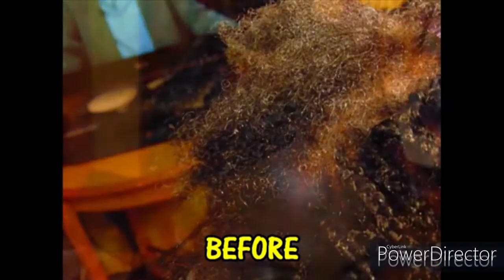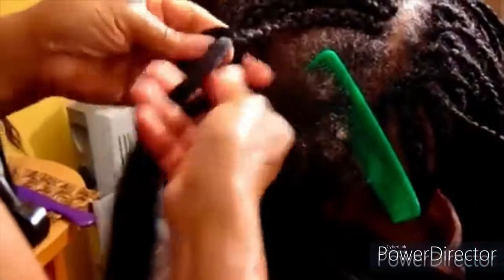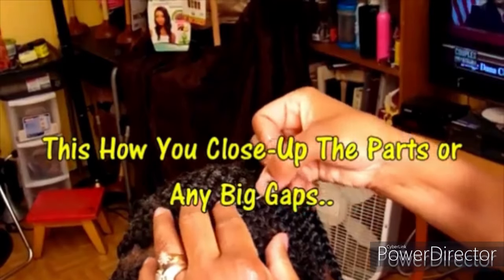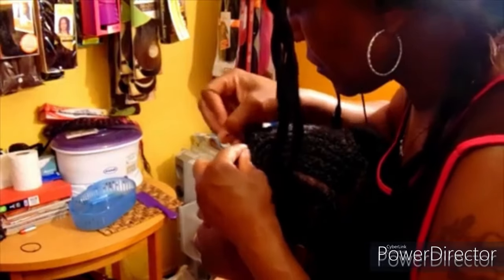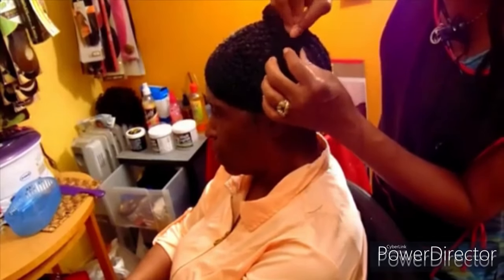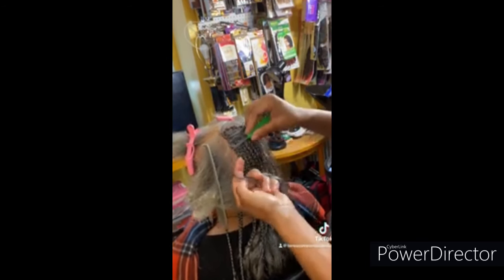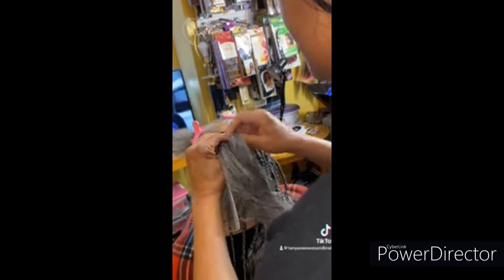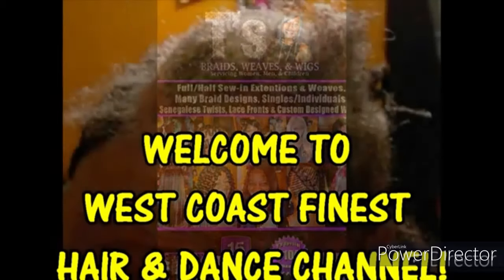"Thin Hair? Try THIS "NEW METHOD" to Get Braids Close Together!"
In This Video I Will Show You A "NEW METHOD: On How To Get Your Braids CLOSE TOGETHER, With THIN HAIR!

**In This Video I Will Show you THE BEST CROCHET TECHNIQUE EVER! THIS METHOD WILL CHANGE YOUR LIFE! I Willl Also  nShow You How To Create the Best Braid Pattern for those with Thin, Short, Bald, & Healthy Edges! This Technique is Absolutely Amazing!**
"PLEASE WATCH TO THE END TO SEE ALL THESE AMAZING TIPS, TECHNIQUES, & METHODS!"
For More Information About Our Services, Hair Growth Products,
VISIT OUR SITES FOR MANY BEAUTIFUL STYLES & HAIR GROWTH PRODUCTS..